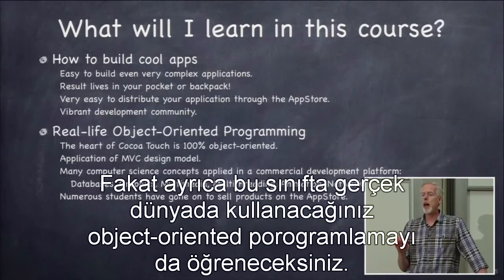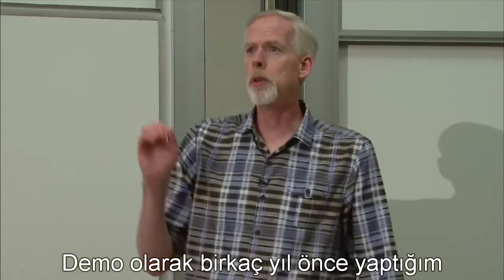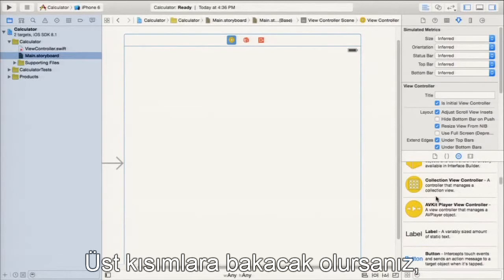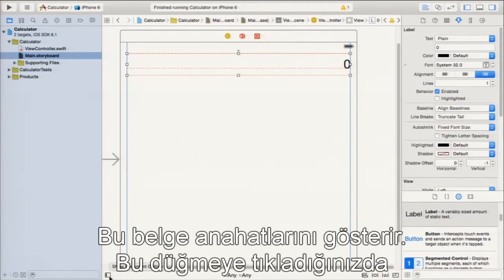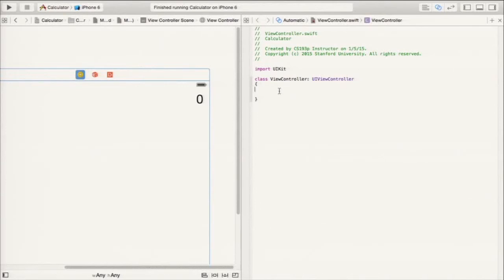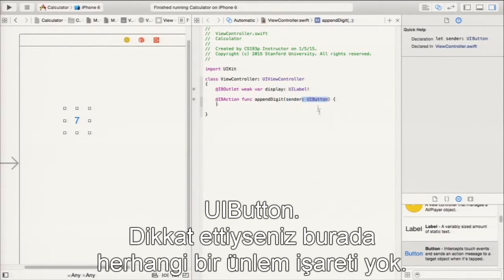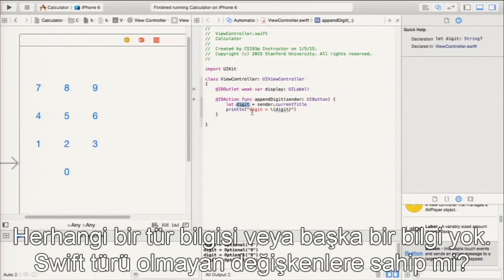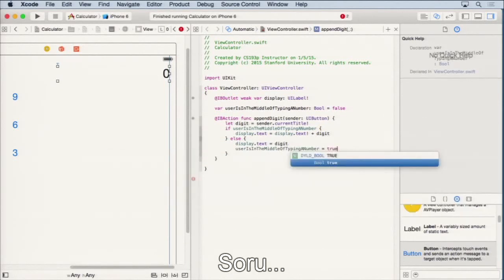01 Logistics, iOS 8 Overview